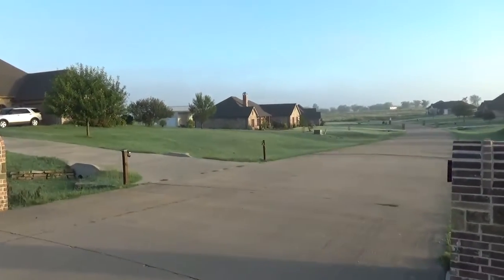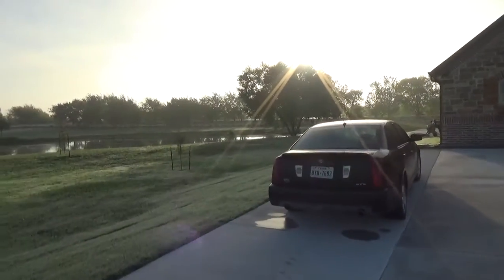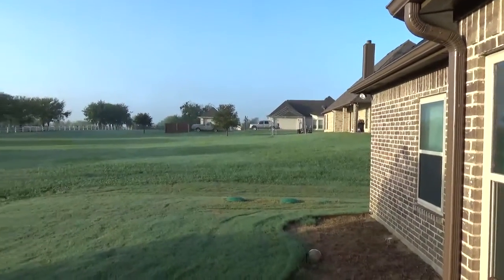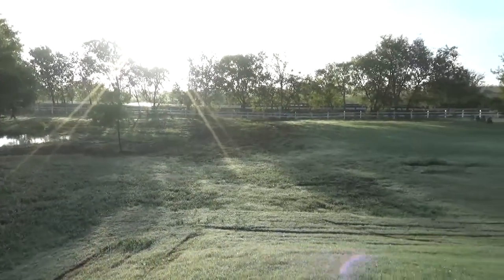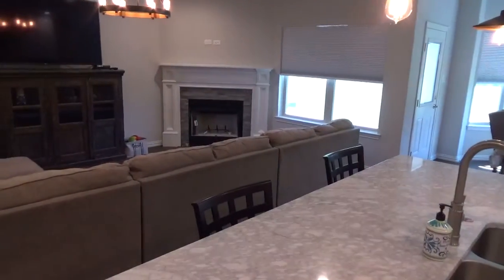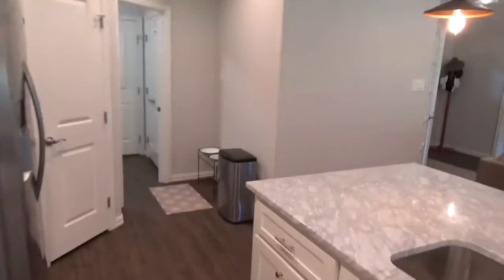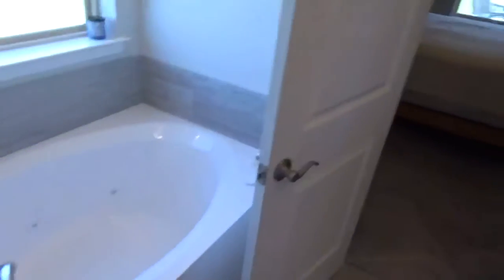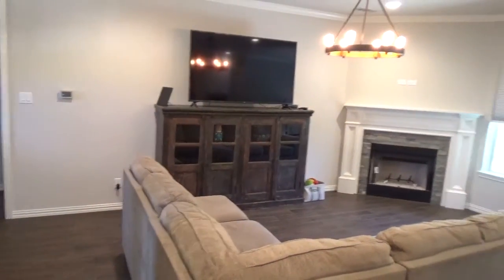SOLD- 1252 Chartres Kaufman... Country Living at It's Best!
Relocating and need some room to expand your Lifestyle. Find water-views relaxing, always wanted to have a few acres to roam around on but need a quick commute to DFW. Look no more! This Builders showcase home was completed in early 2020. This 3/2 has the open floor plan design complete with the office. Spacious owners suite with spa bath and walk-in shower. Home features custom made cabinets, recessed lighting, crown moldings, solid surface countertops and built-in appliances. Oversize patios to have relaxing views of the pond. 620 sqft garage with extra parking or build your own. Sprinkler system and yard in place. No Better Place to experience The Country Life!

 Listing Office: Johnson Monroe, Realtors (#:12)
Mail City: Gun Barrel City
Mail State: TX
Mail Zip Code: 75156
Listing Agent: John M Hassell (#:21)
License Number: 0447191